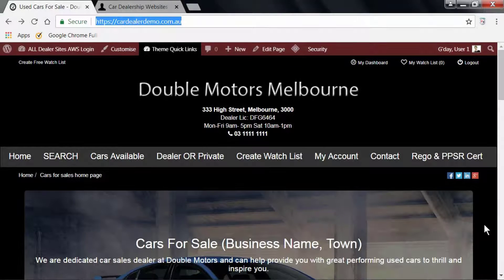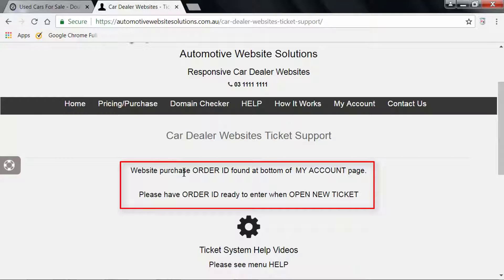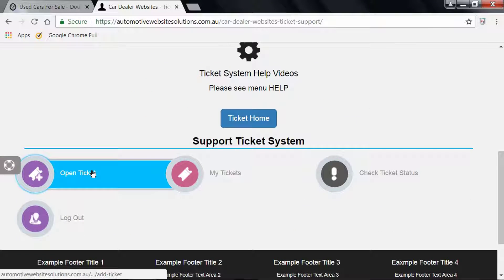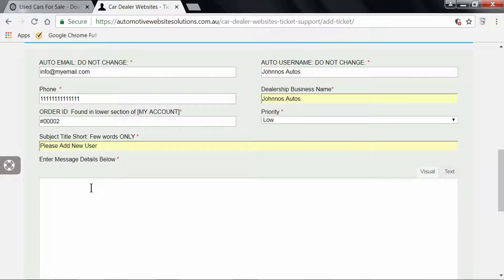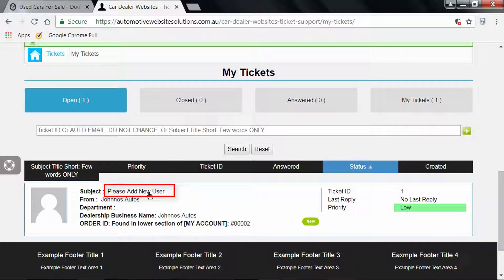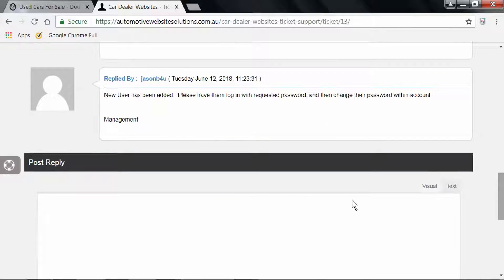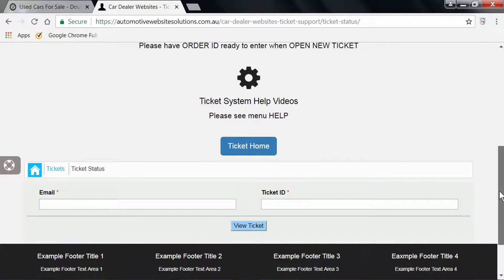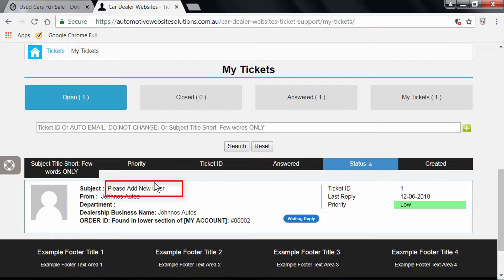Ticket Support System For Car Dealer Websites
How To Use Ticket Support System For Car Dealer Websites
Automotive Website Solutions